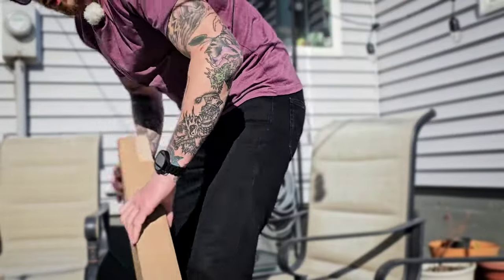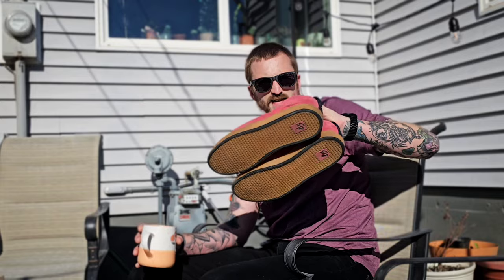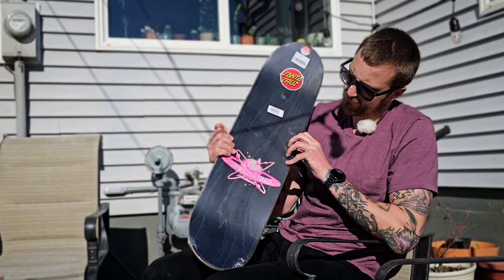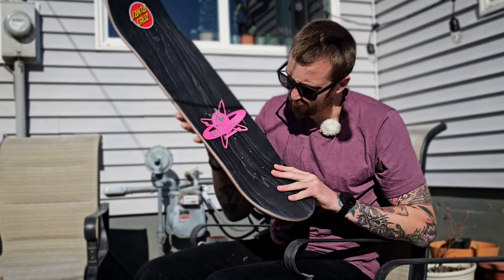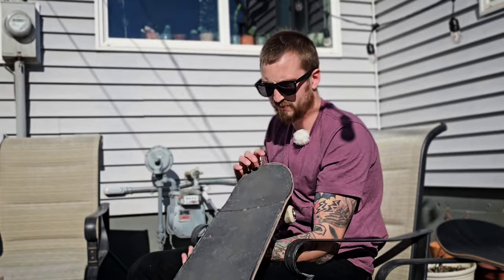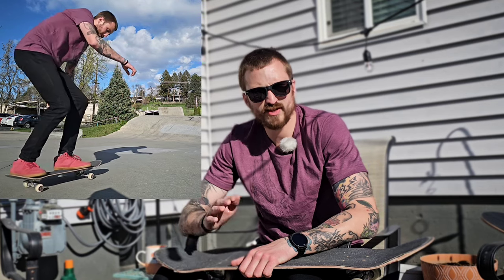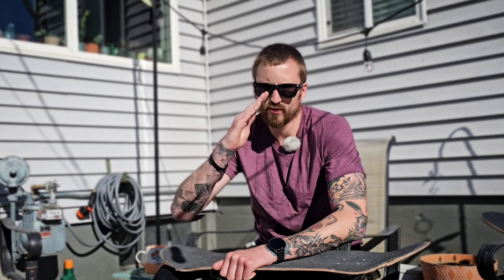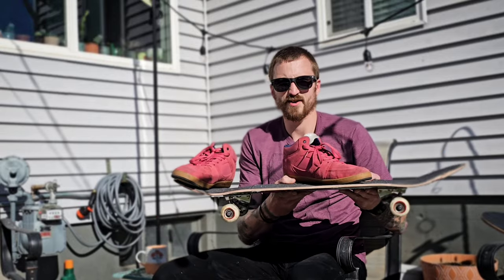New Gear and a New Revelation About Skating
Vans Half Cab Pros
Pull-up Bar
Dickies Shorts
VX Deck